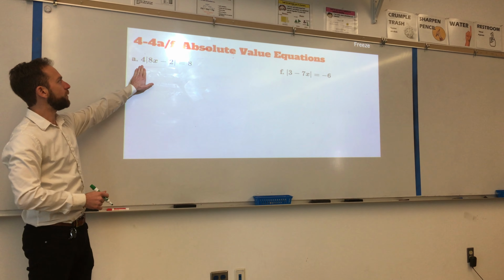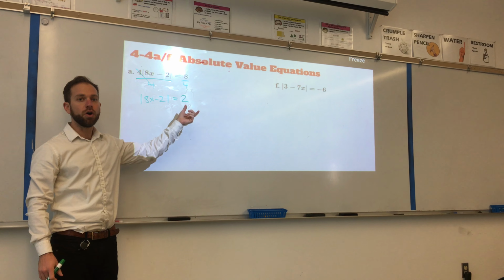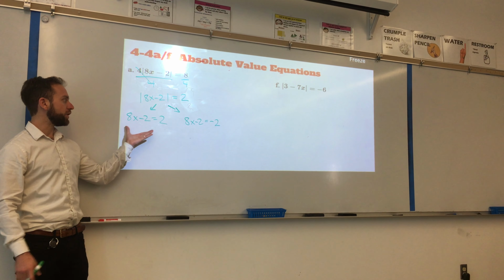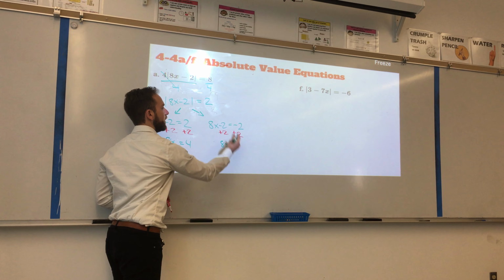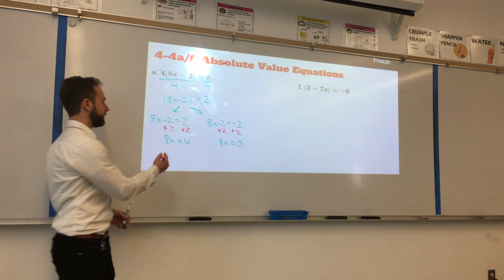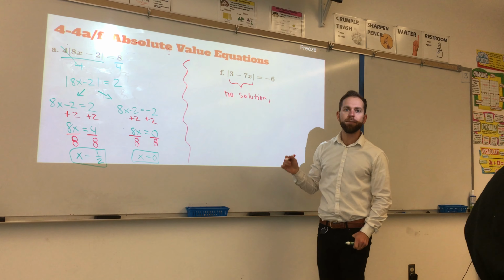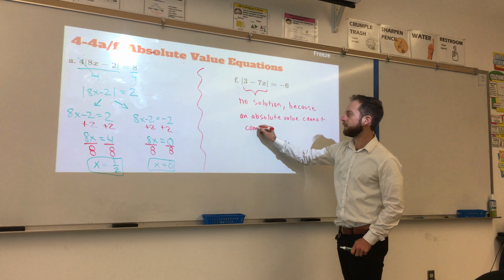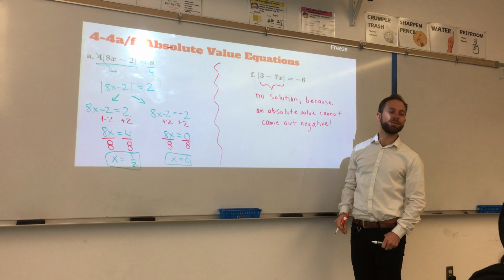Notes: Absolute Value Equations